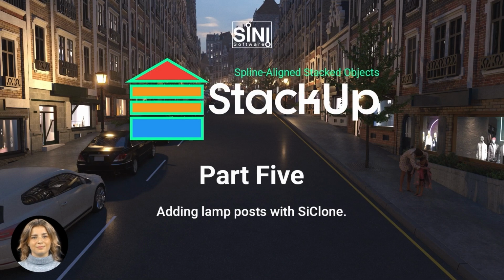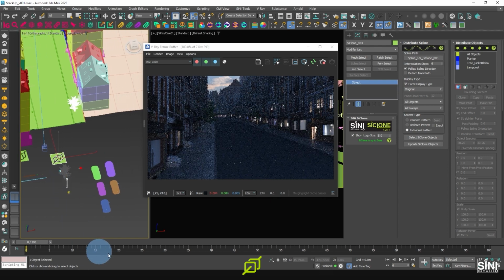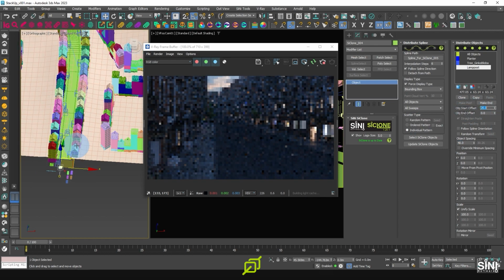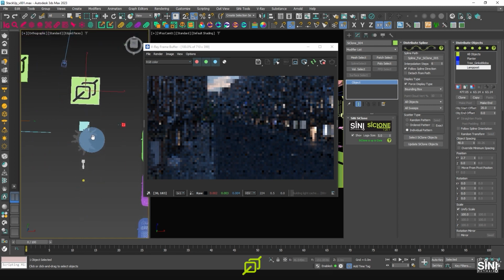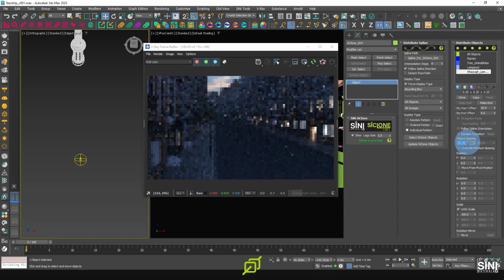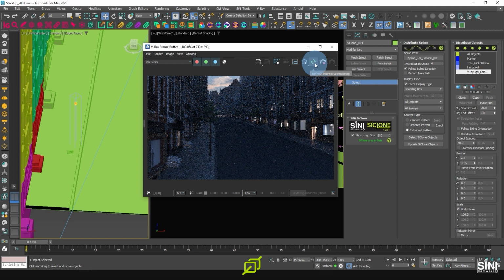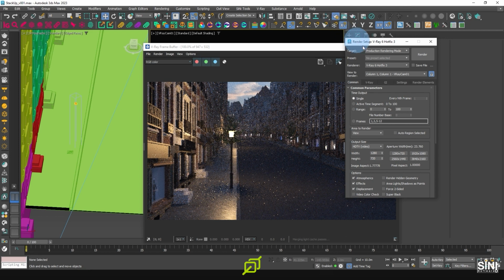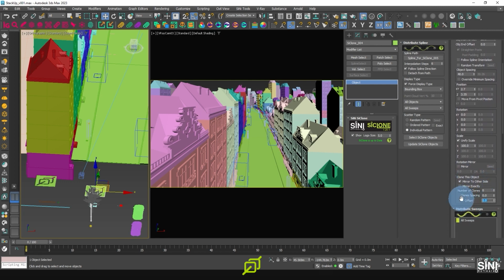StackUp - Making a street scene - Part 5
Part Five. Adding lamp posts with Siclone.

Download SiNi MAXScripts directly from the Extra Files page in your User Dashboard.

To learn more please check out the SiNi Help Docs